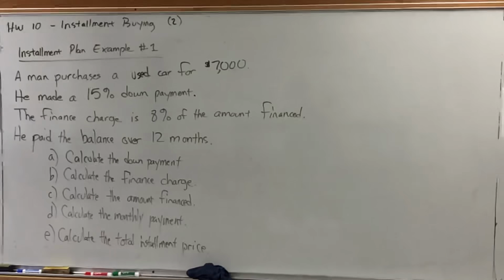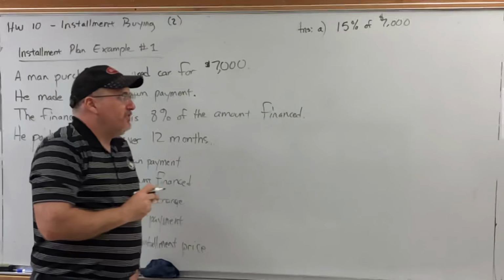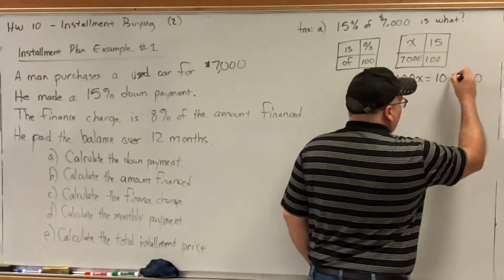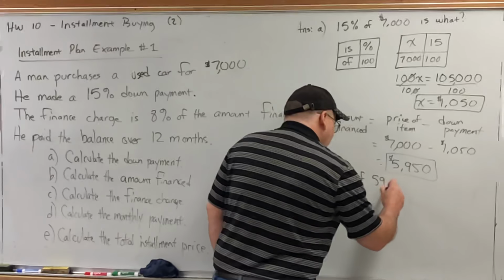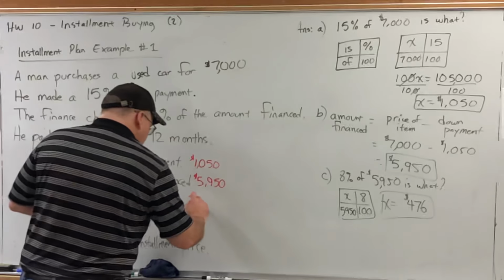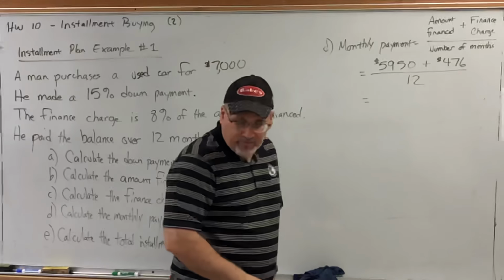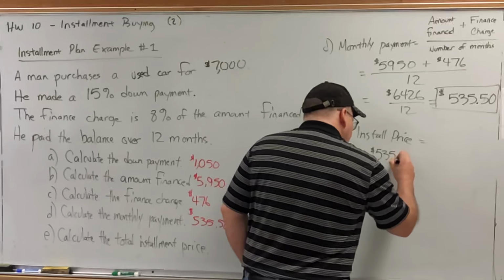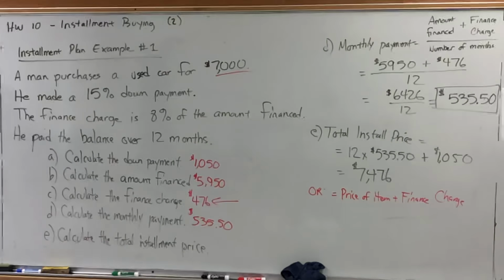HW 10 (2) Installment Buying - Installment Plan Example #1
Second video for HW 10 for MATH 1`332 at Tyler Junior College, Spring 2020